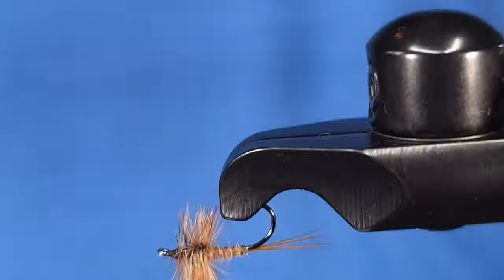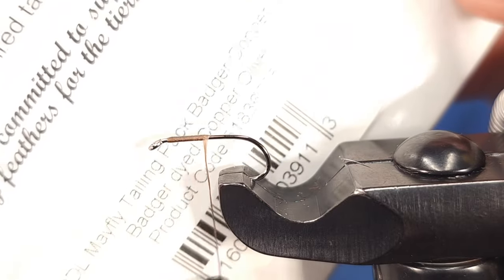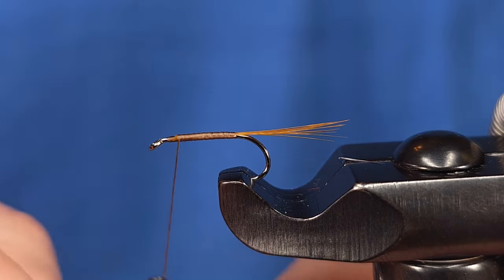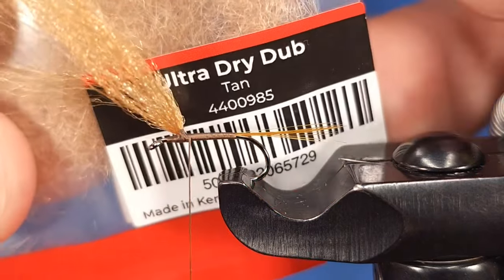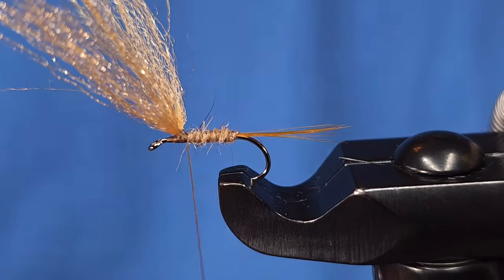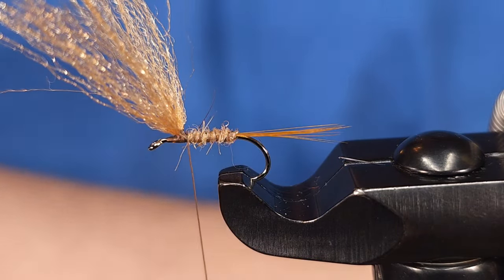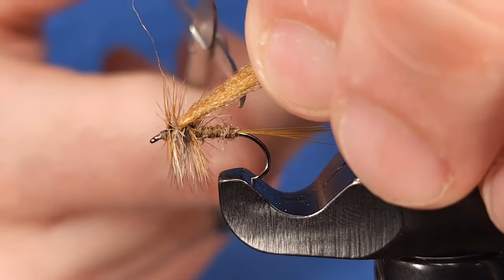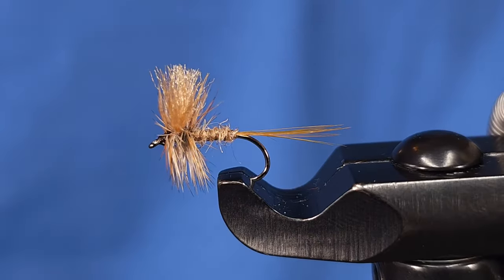How to tie the March Brown Dry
March Brown
Hook: Ahrex FW501  - Size 12
Thread: UTC Ultra Thread 140D - Brown
Tail: Hareline Coq De Leon (dun, dark dun, medium Pardo)
Wing: EP Trigger Point Fibers - Cinnamon Caddis
Dubbing: Fulling Mill Ultra Dry Dubbing - Tan
Hackle 1: Whiting Farms - Grizzly
Hackle 2: Whiting Farms -  Brown
Resin: Solarez Bone Dry